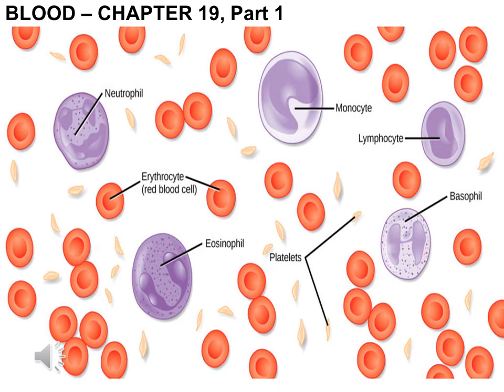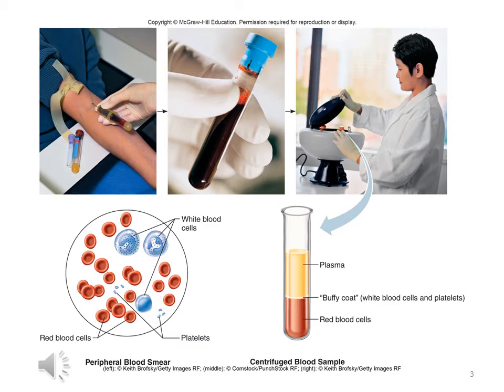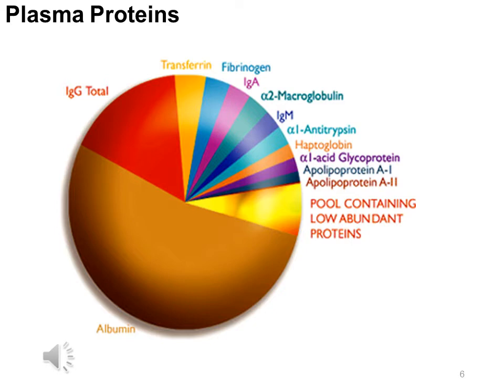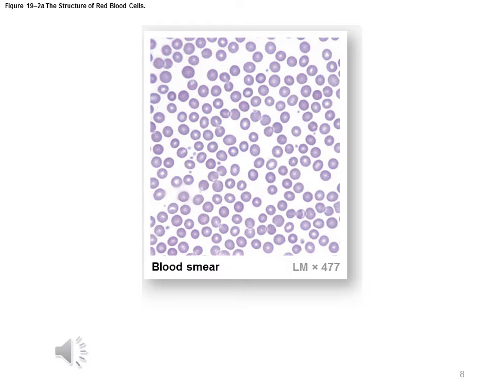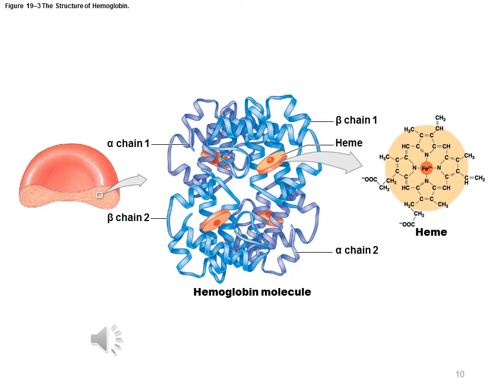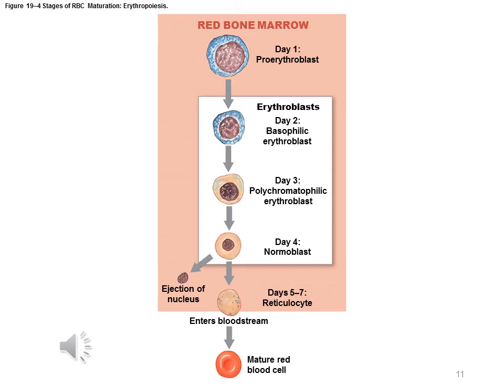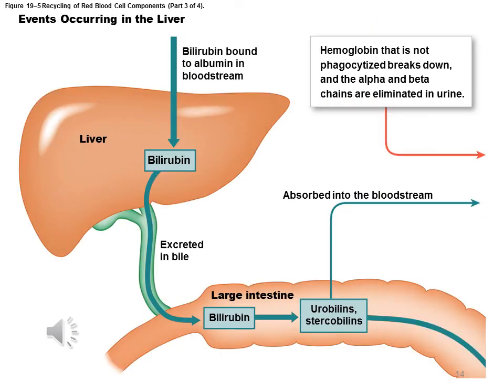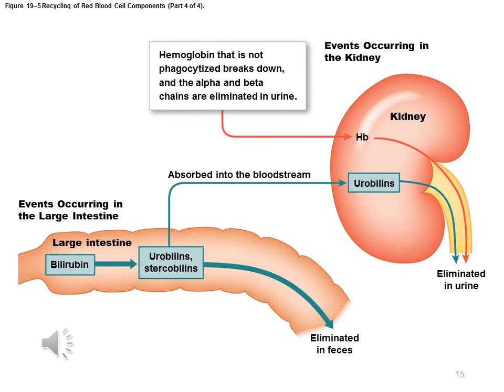BLOOD Ch 19 Part 1